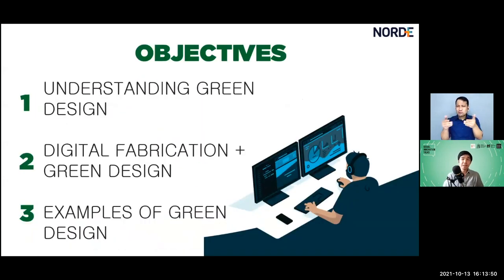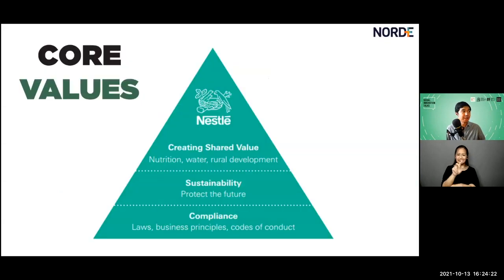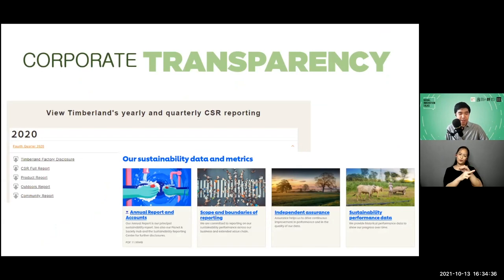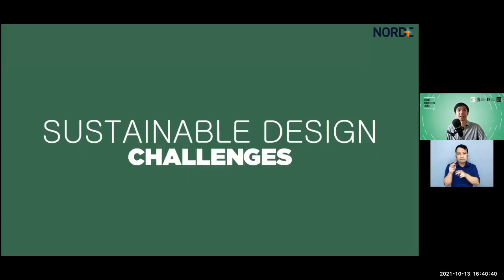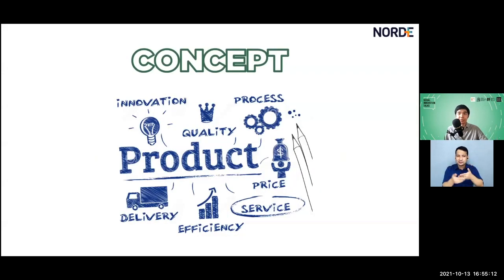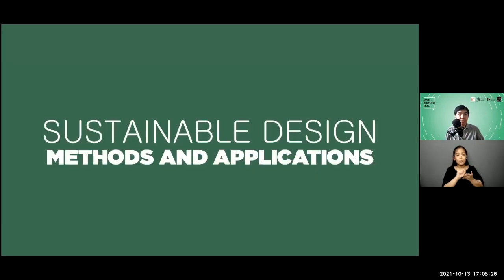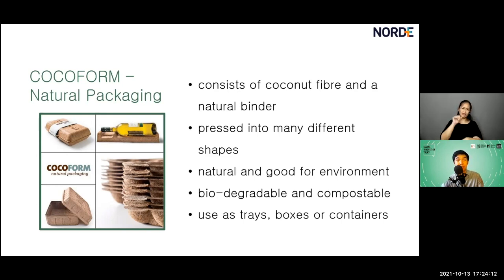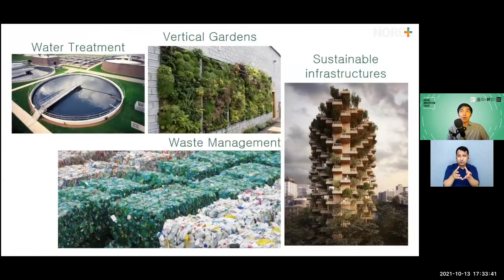Social Innovation Talks: Sustainable Designs through Digital Tech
Learn about the principles, aspects and drivers of sustainable design, and how to integrate and apply sustainability in the design process. Explore new technologies that promote sustainable production, with examples of projects and products.

Speaker
Gideon Catalan is an Industrial Designer and Solutions Architect at Accelerating Makers. He is a huge fan of using traditional and digital methods to turn ideas into real products. He believes that great ideas can come from anywhere, and digital fabrication technologies make it possible for anyone to design and create. He turned his 3D printing hobby into a passion for elevating makers everywhere to explore and prototype their dreams.

About
Social Innovation Talks (formerly Engaged Talks) is now in its fifth year of creating conversations about innovation for social good.